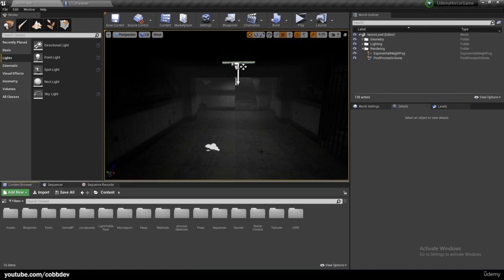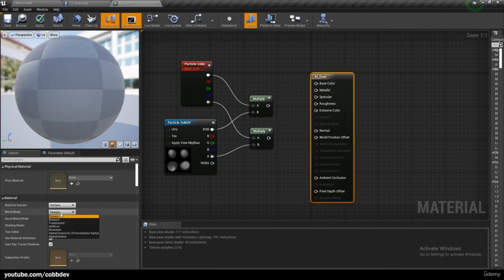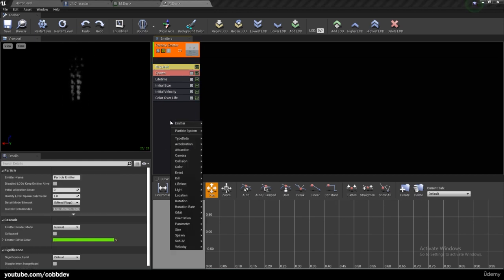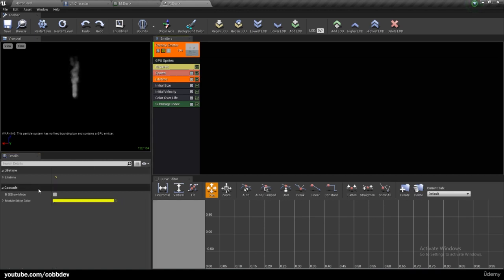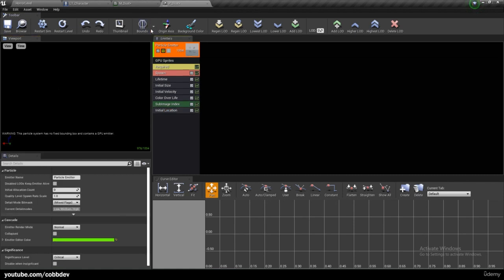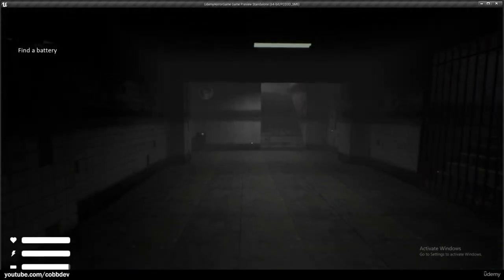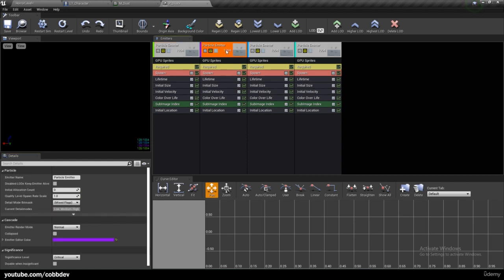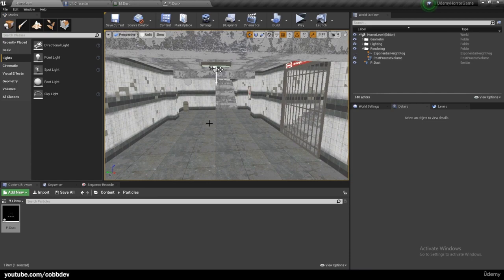5 Dust Particles